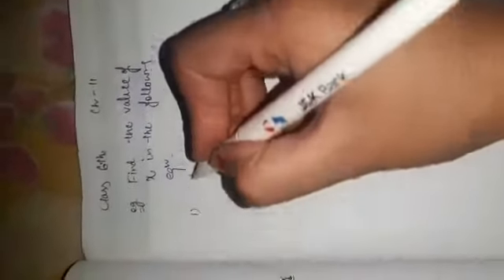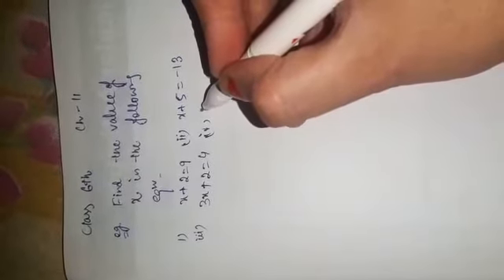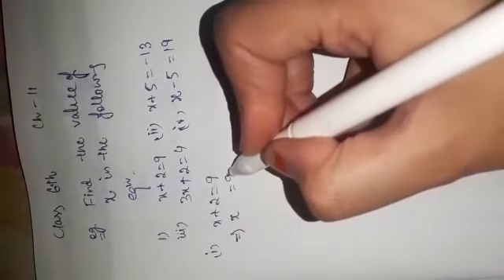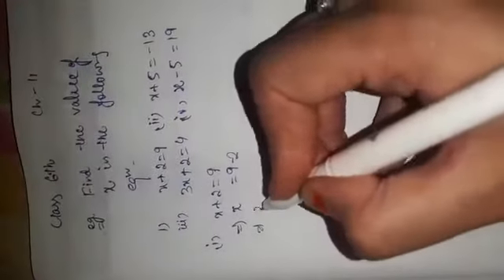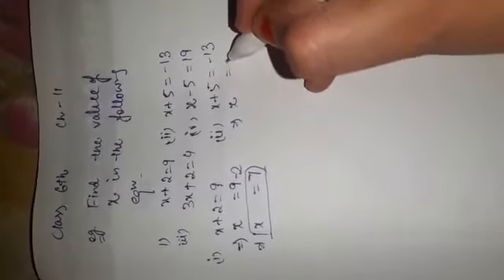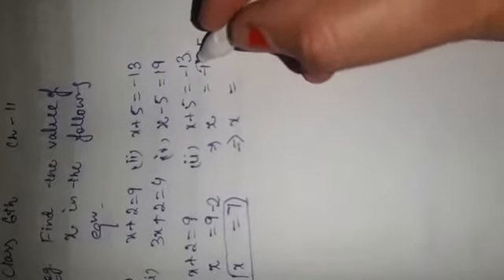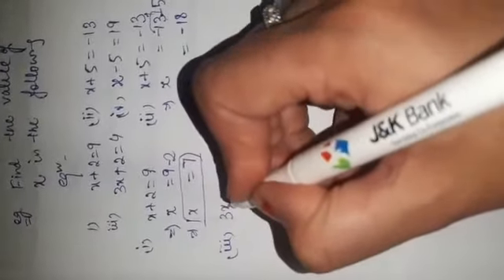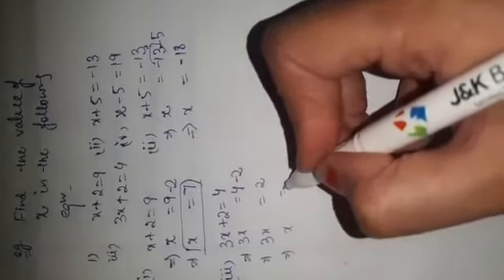CLASS 6 MATHS CH 11 ALGEBRA SOLVING EQUATIONS